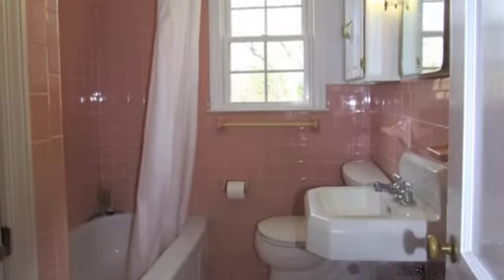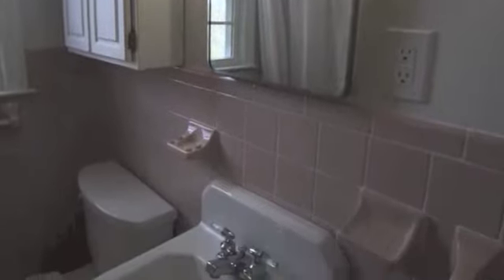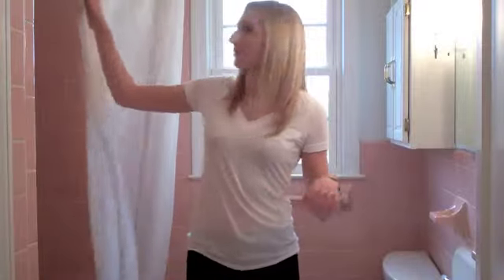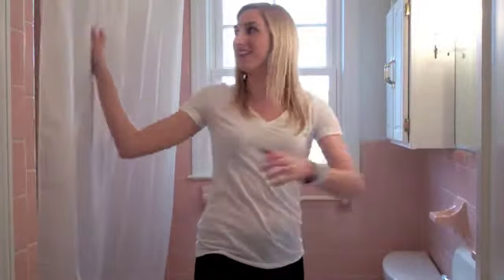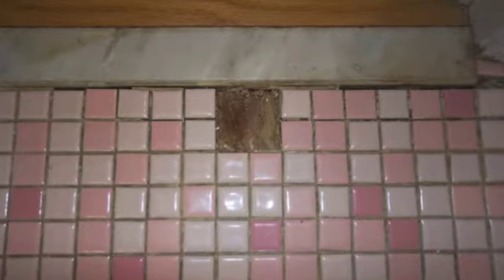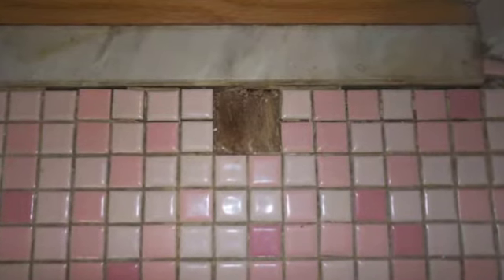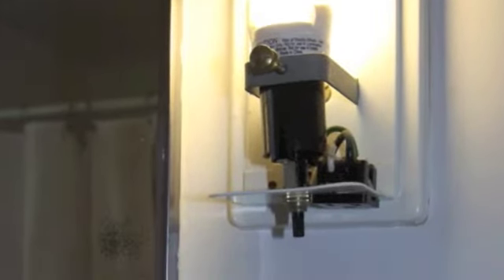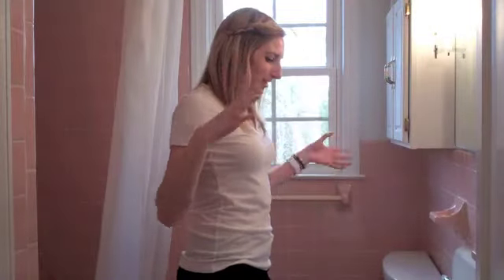Ugly Bathroom Contest Finalist - The Pink Prison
One of our three finalists in the Ugly Bathroom Contest to vote and you could win an iPad2!